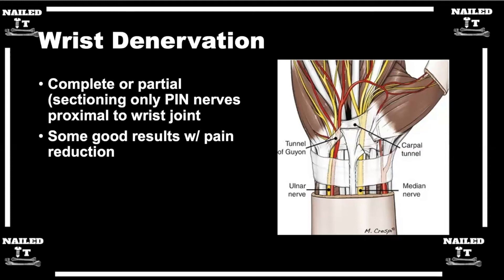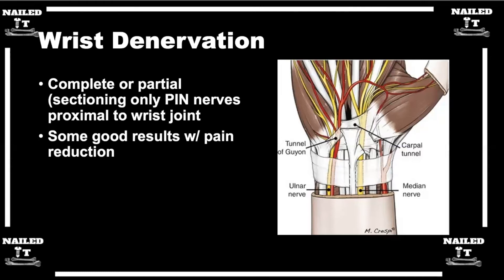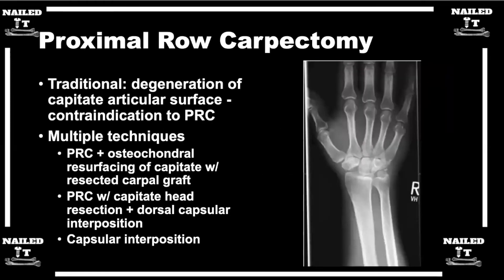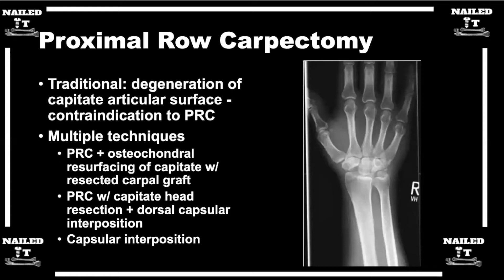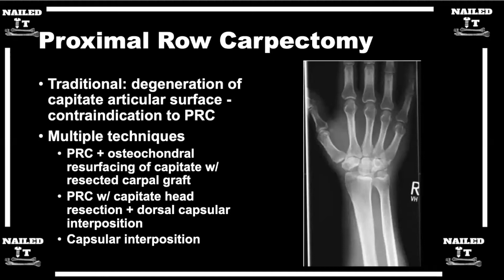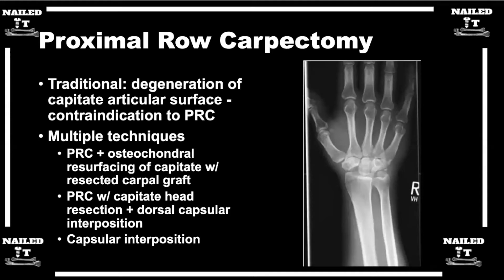Proximal row Carpectomy for a SLAC wrist??